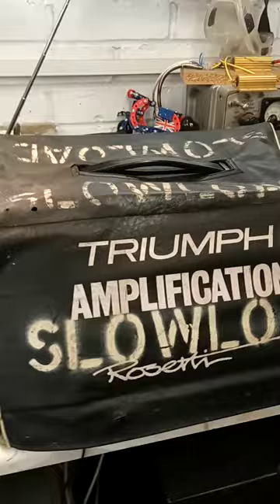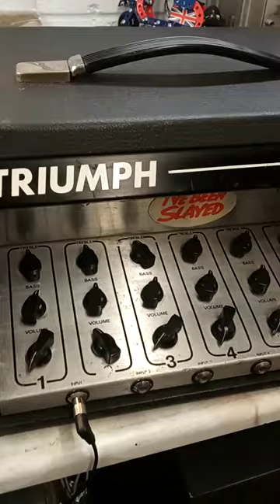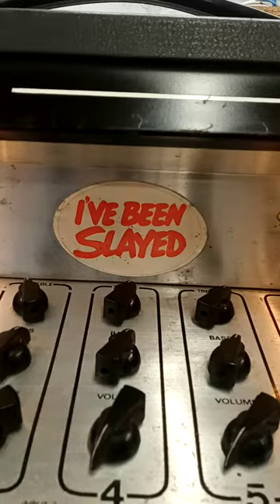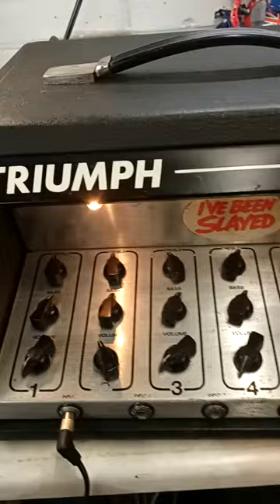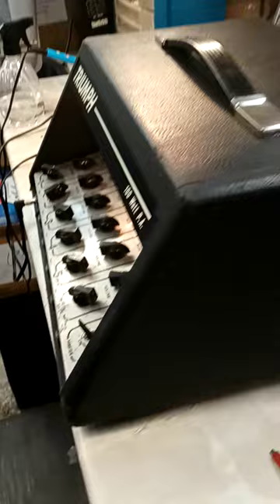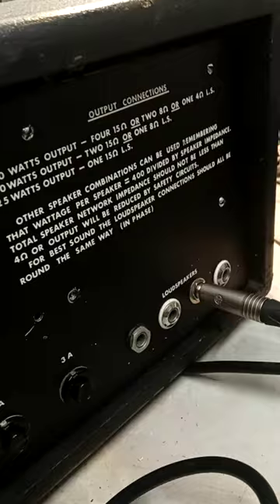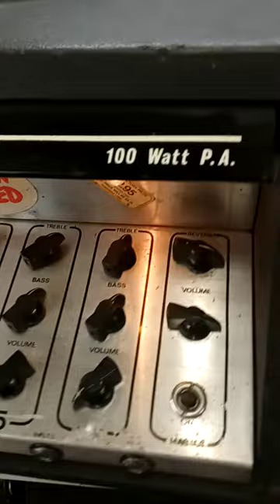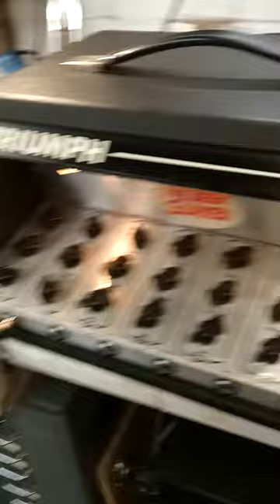Triumph Amplification 100 watt PA head - quick demonstration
Here's a quick look round an early 1970s amplifier that was built by Triumph Amplification who did a lot of work for Vox in the 1960s.
Never sold in big numbers, but an interesting period piece of early Solid State amplifiication.
There's an excellent write up if you google Triumph Amplification - one page headed "Triumph Electronics - makers of Vox AC100 chassis" has a lot of interesting stuff on it..
Anyway I thought I'd post this for people's information before I sell it - I'm putting it up for sale on Ebay.